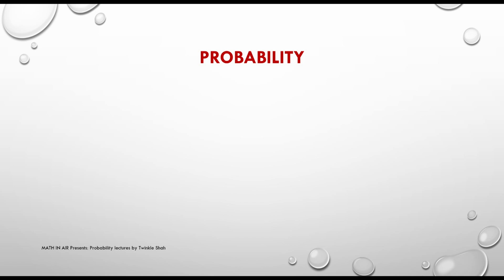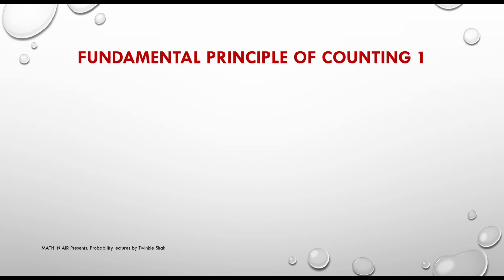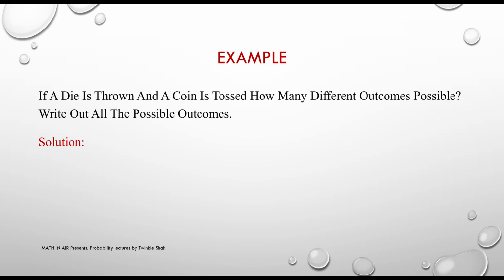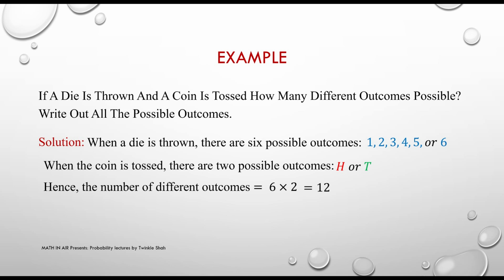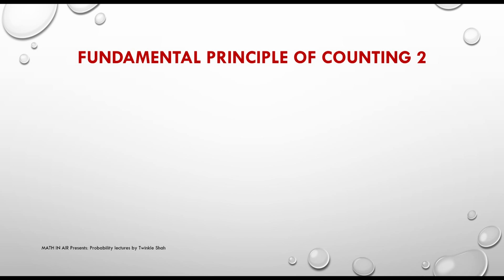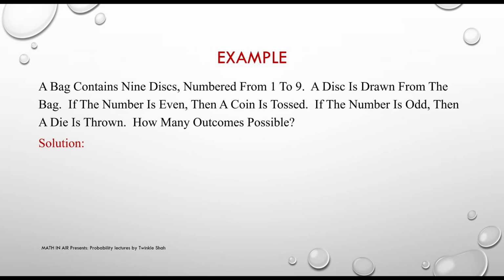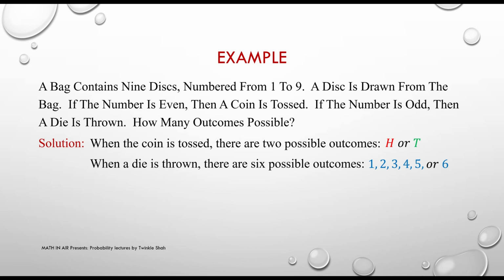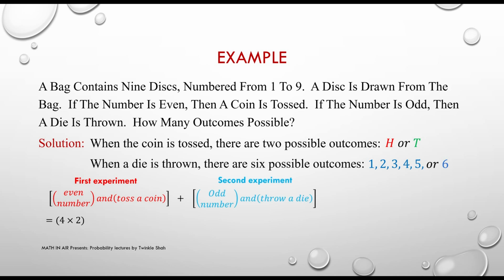Principle of Counting | Probability | Lecture 1 | MATH in AIR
Let's start with learning basic concepts in probability.